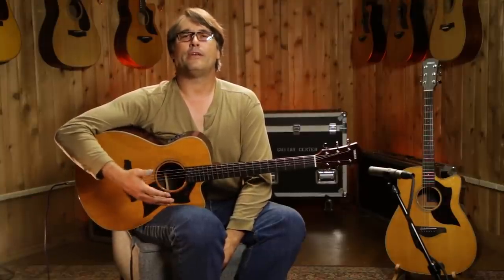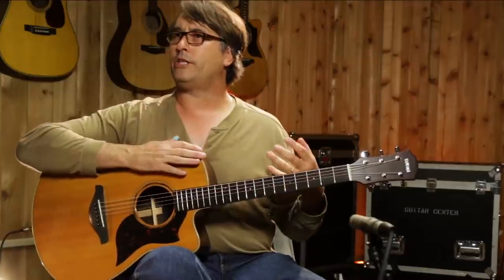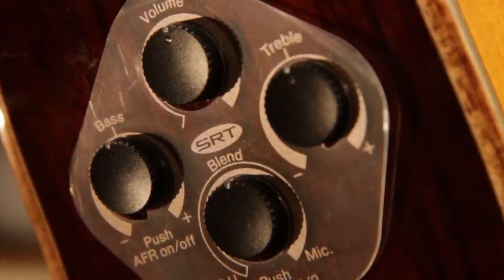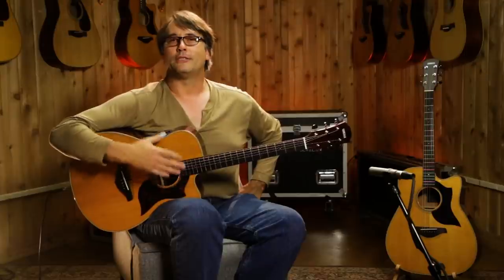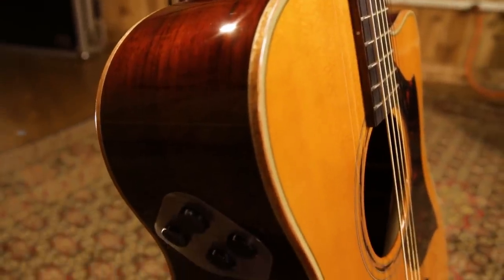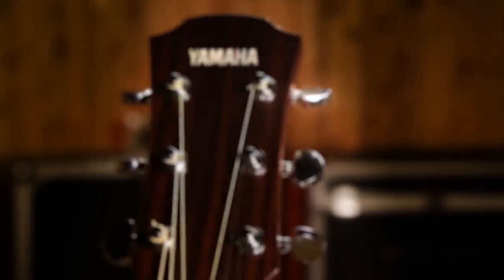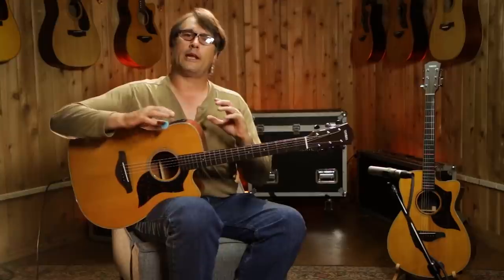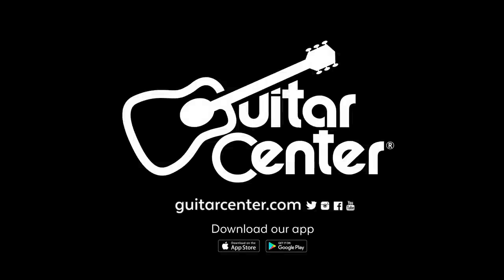Yamaha A Series Acoustic Guitars Demo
Yamaha's AC1M is part of their A-Series line of acoustic-electric guitars. Each instrument features a stunning fresh look, amazing playability and the cutting-edge S.R.T. (Studio Response Technology) piezo/pickup system. The AC1M concert-size cutaway is designed for today’s player who requires a reliable workhorse that looks feels and sounds amazing in all applications. A performance-level ‘bang-for-your-buck’ guitar offering quality build and materials such as: solid Sitka spruce top, mahogany neck/back/sides, ebony bridge and a neck profile that is a thrill to play for hours on end.